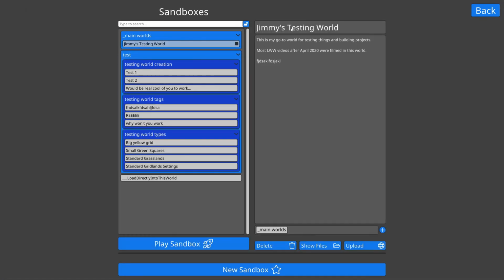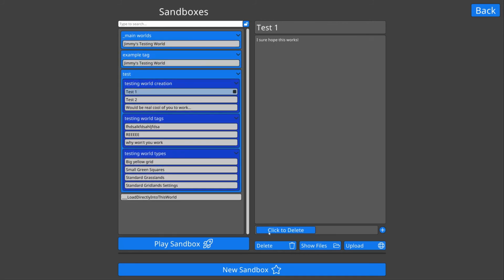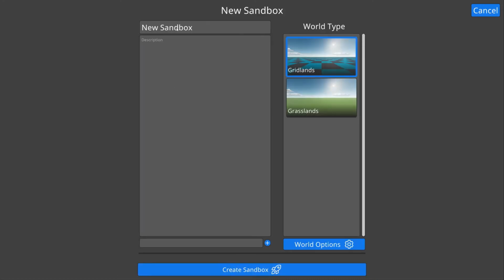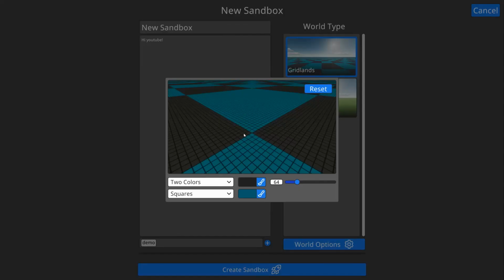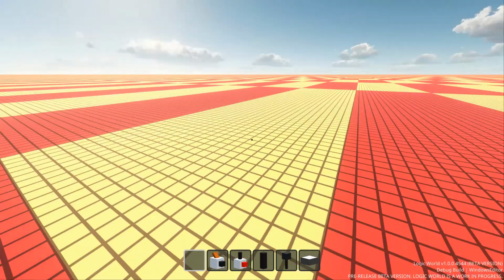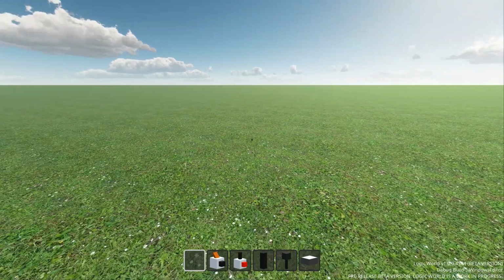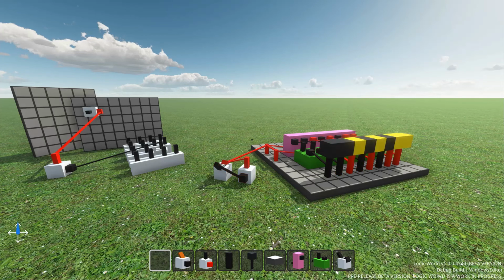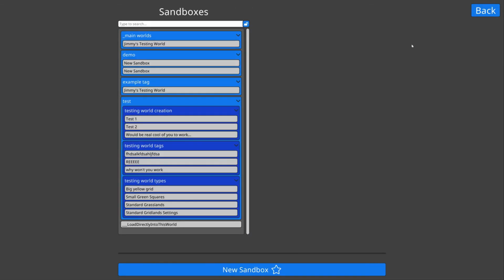Sandbox Menus & World Types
I've finally added a menu for creating and loading saved sandboxes. I've also added a World Types system, with a Gridlands world editor and a new Grasslands world type!